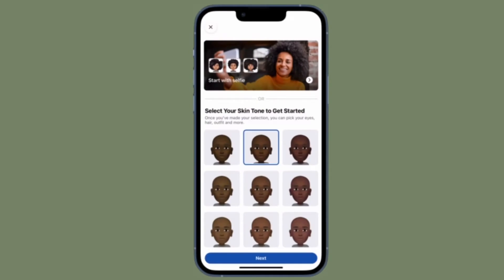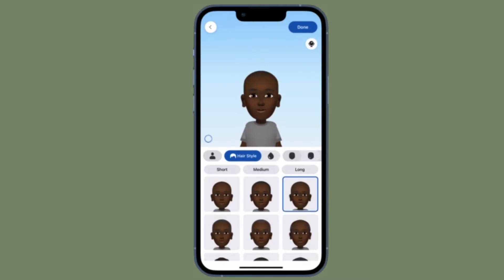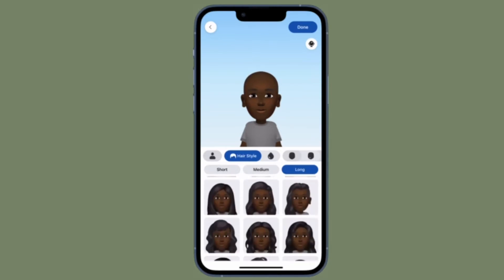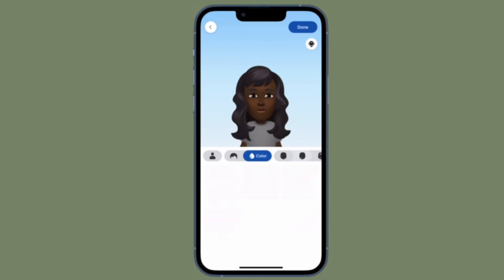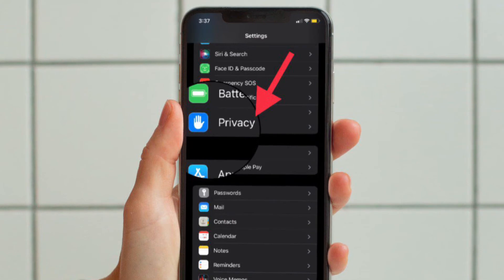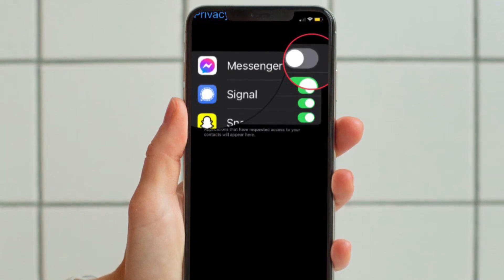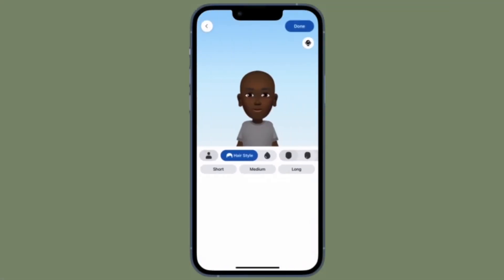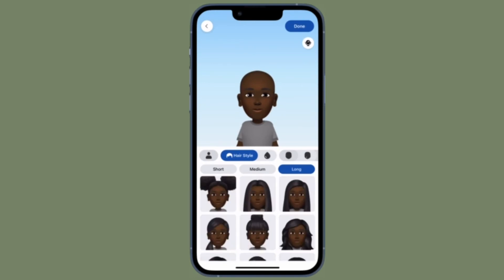How to Stop Facebook Messenger from Accessing iPhone Contacts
Here is how you can stop Facebook Messenger from accessing iPhone contacts the right way.